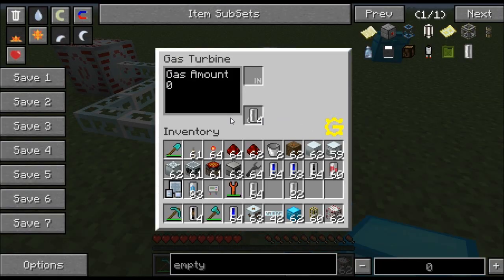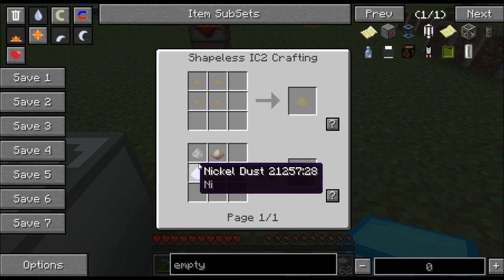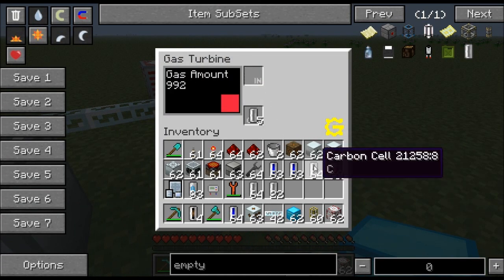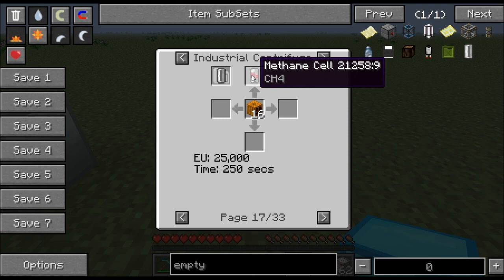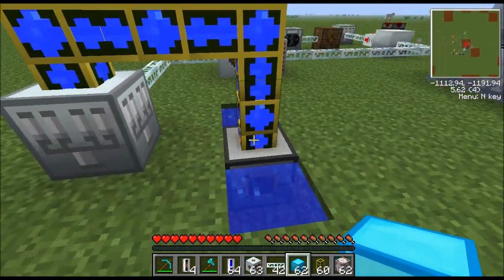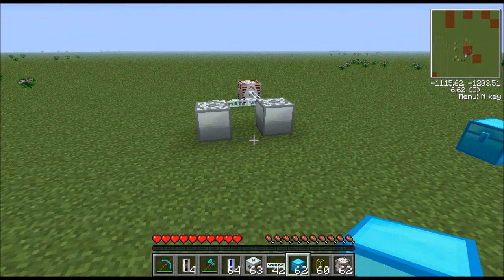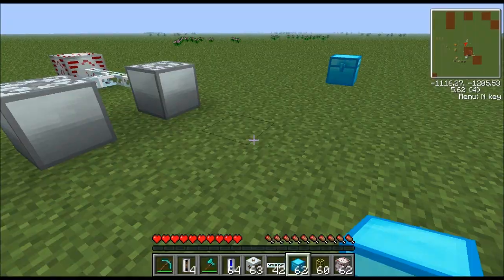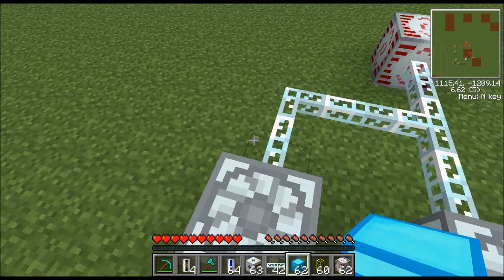FTB/Feed The Beast Tutorial - Gas Turbine, How To Make, Use, And Automate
The gas turbine is part of the Greg's Tech mod.  The gas turbine is like a more advanced version of the common Industrial Craft generator. The gas turbine produces 16 EU/t; whereas, the generator produces 10 EU/t. The gas turbine is not in FTB beta; however, it does appear in any version that uses a newer version of GregsTech such as the MindCrack modpack version.

The gas turbine requires either hydrogen or methane cells. This tutorial will show good ways to get this fuel and it will also give you ideas on how to automate the process.

If you enjoyed this video or found it helpful then show some love by giving this video a like and sharing it with your friends. Thanks for commenting too. :)